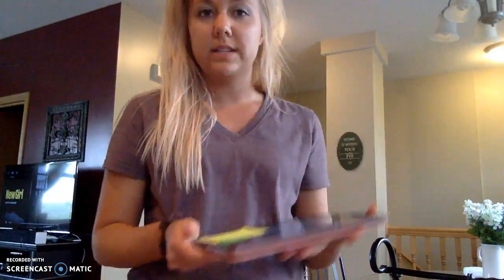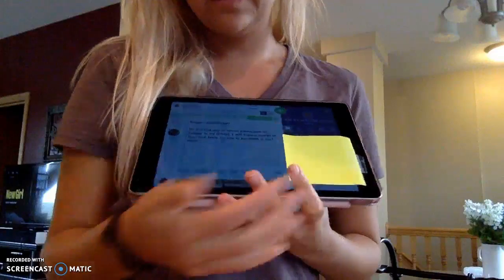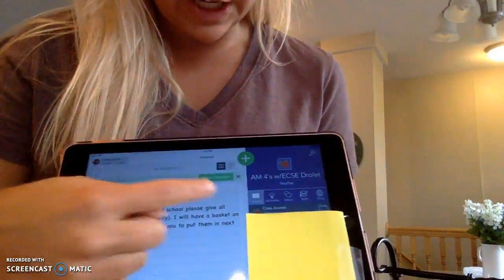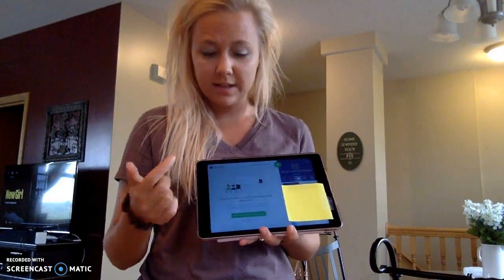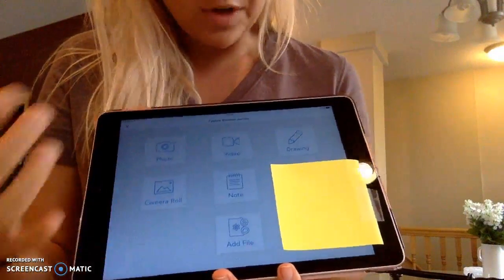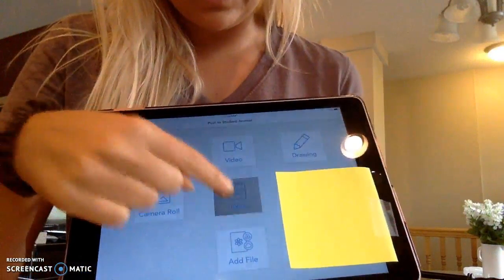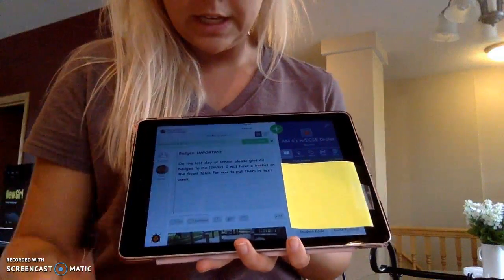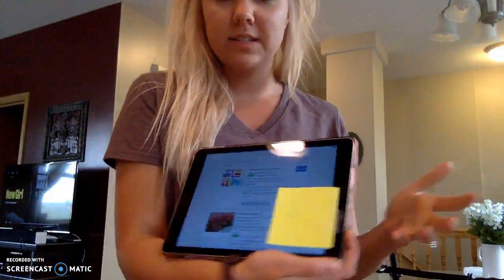Seesaw app Drolet